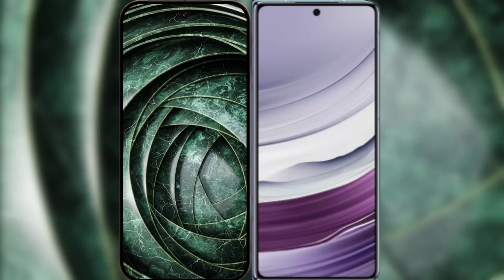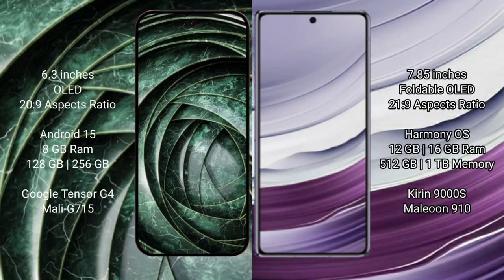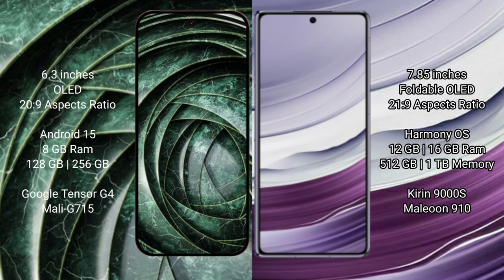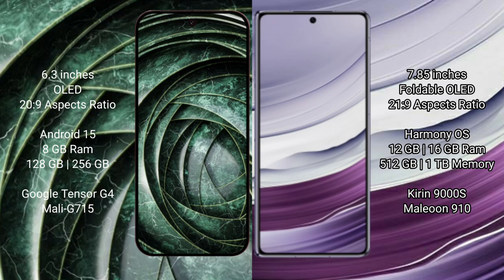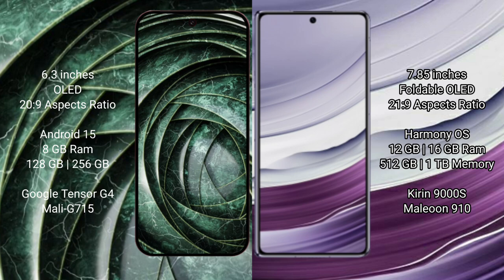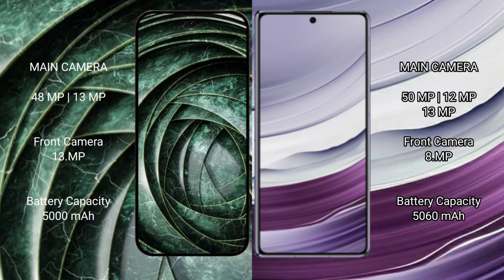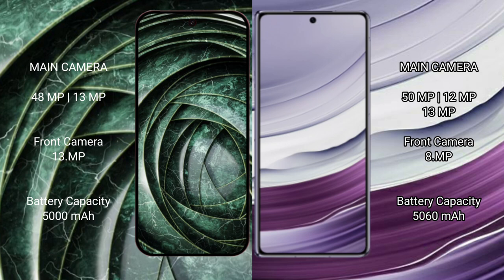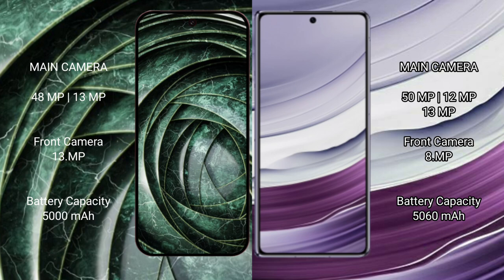Google Pixel 9A vs Huawei Mate X5 Review